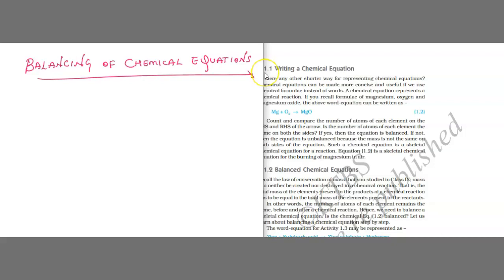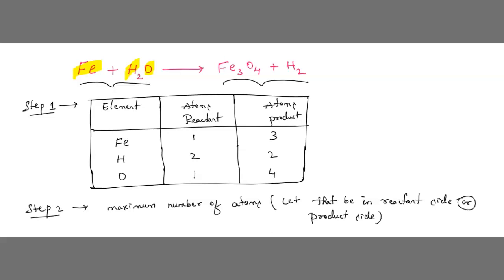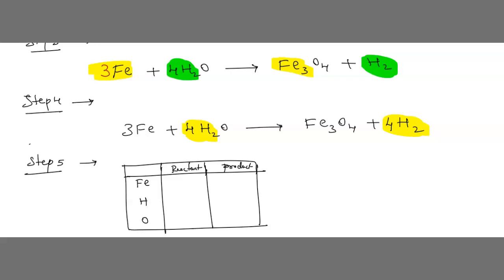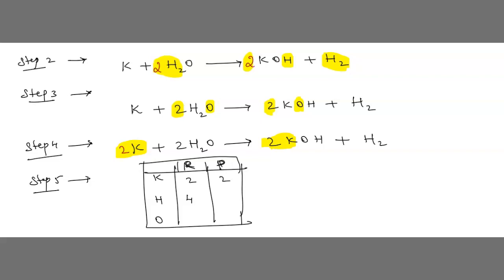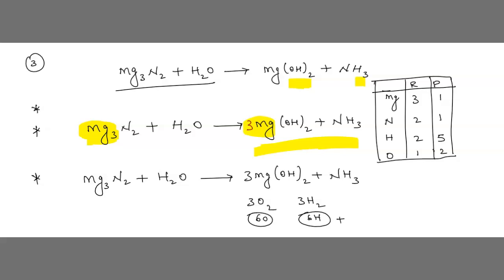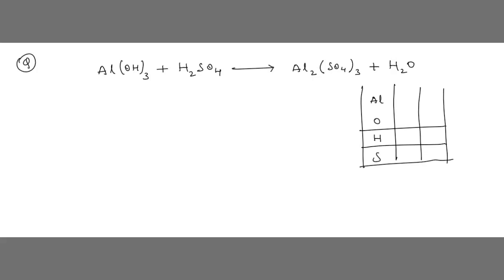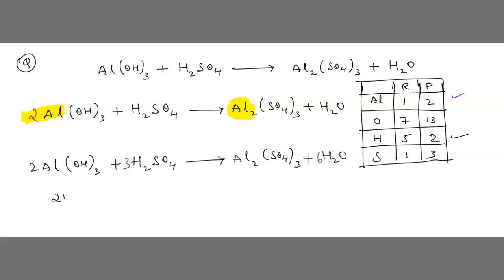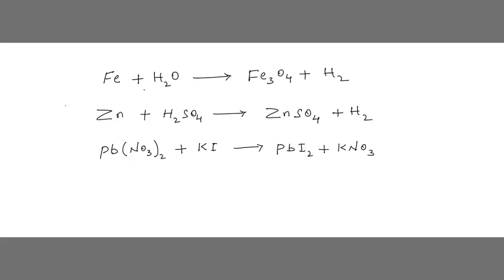chemical reactions and equations class 10 one short | Ncert | Part 3 | shah sir classes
Dear Students, in this video we are going to study chemical reactions and equations class 10 in detail. All important questions & areas are covered. Hope you find it helpful & interesting. Enjoy Learning!

class 10 science important questions 2022, chemical reactions & equations important questions 2022 | Ncert | CBSE | Karnataka
class 10 science most important questions 2022 | NCERT || 100% Guaranteed, class10 science passing package 2022, sslc science passing package 2022